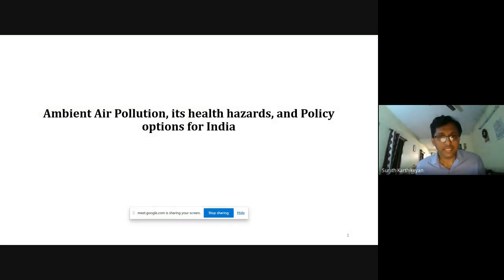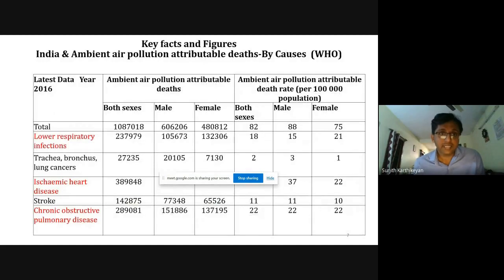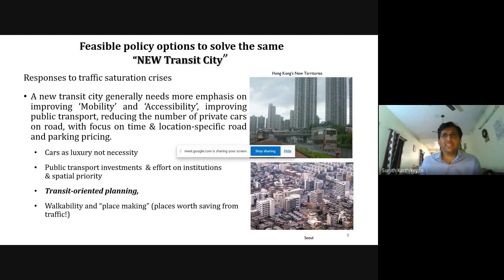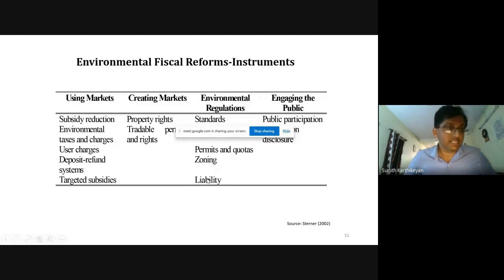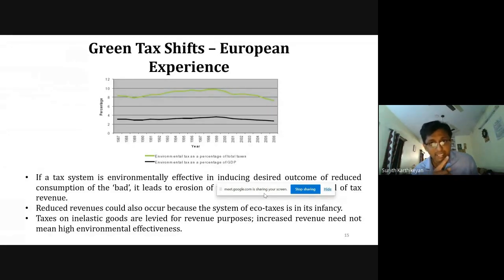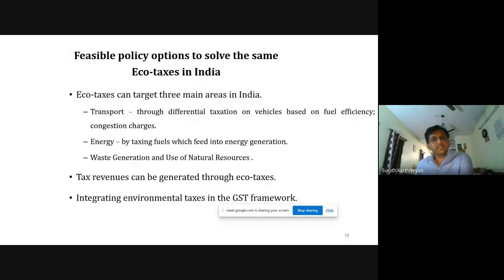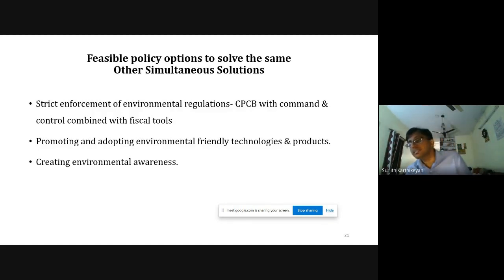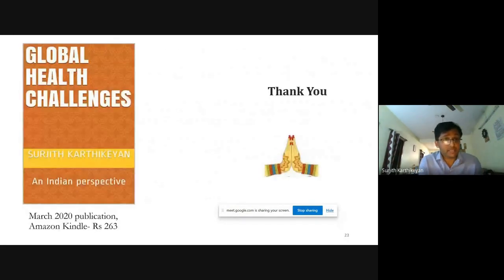Ambient Air Pollution-Its Health Hazards and Policy Strategy Knowledge | Surjit Karthikeyan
Surjit Karthikeyan, Deputy Secretary, Department of Financial Services, Ministry of Finance,